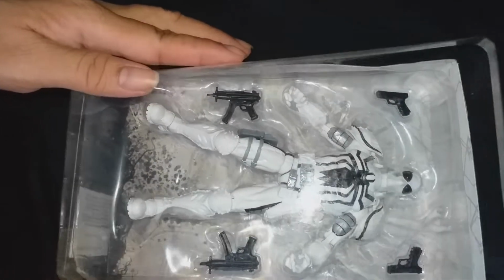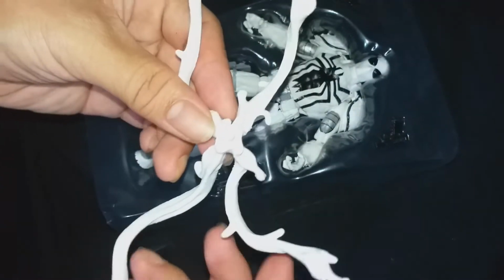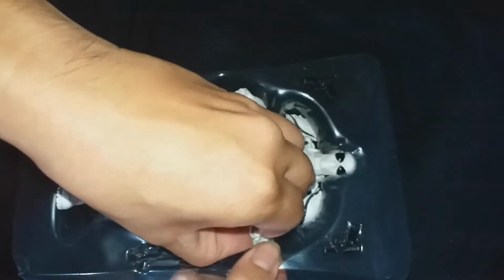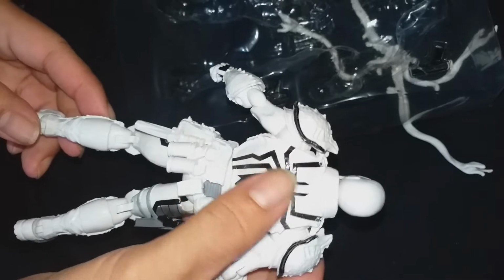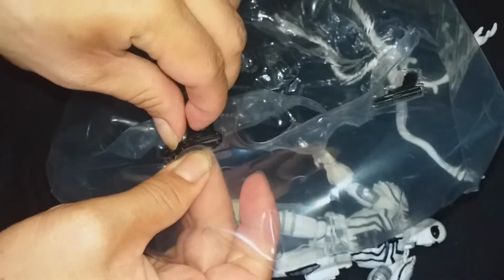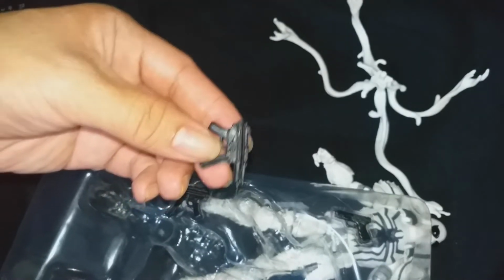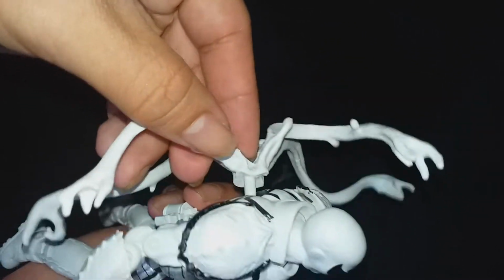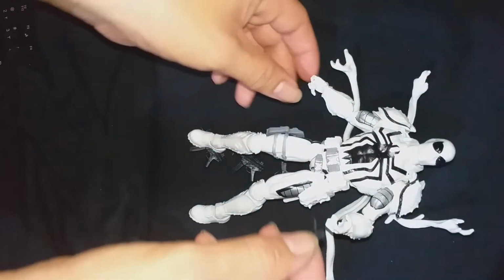AGENT VENOM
UNBOXING OF MARVEL LEGENDS ANTI-VENOM TOY and ASSEMBLY